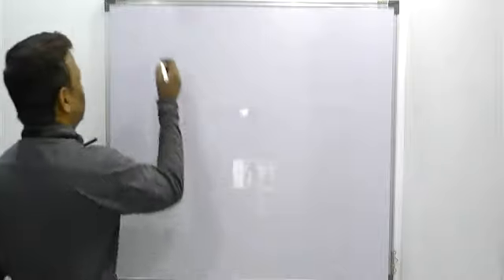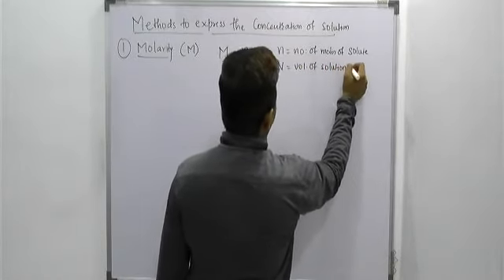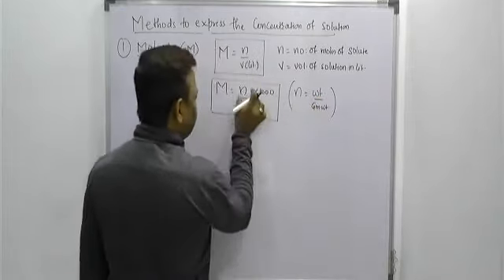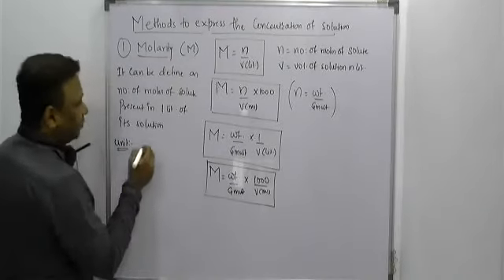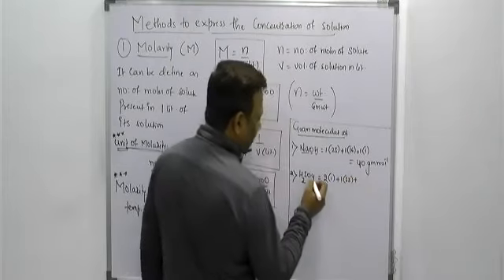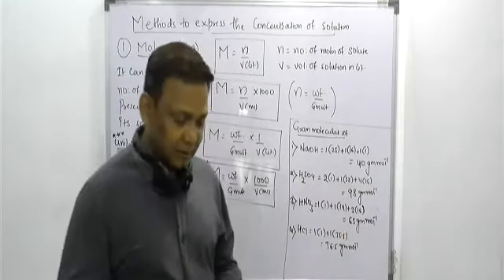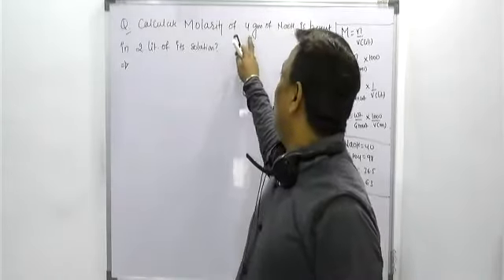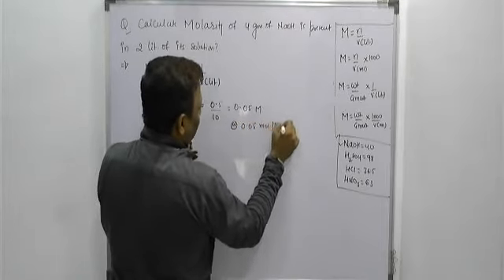Some basic concept of chemistry (Molarity ) English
Hello, Students Welcome to my channel My name is sudhir this is my youtube channel dedicated to the students who want to learn Chemistry and other related subjects like Inorganic & Organic.

Helping people to Know better about chemistry.